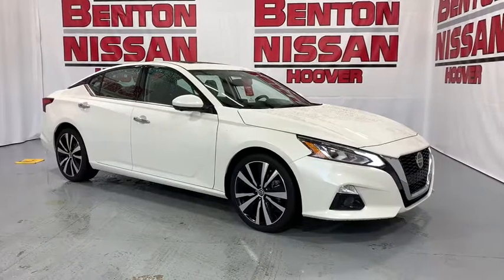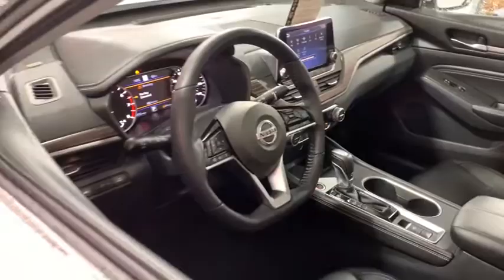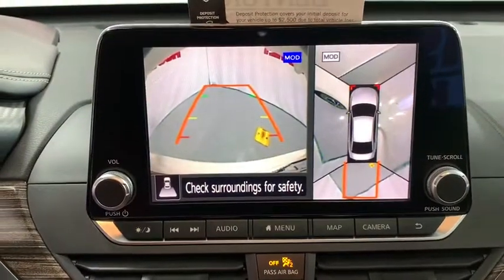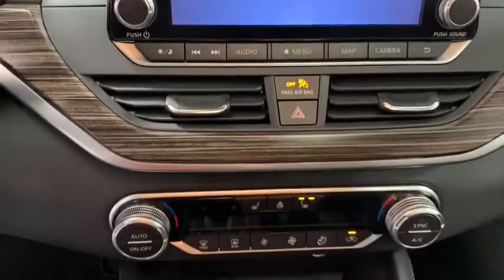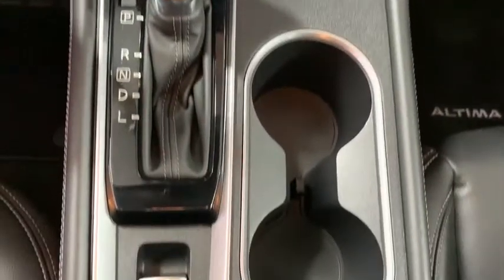2019 Nissan Altima Birmingham, Hoover, Pelham, Chelsea, Trussville, AL P2616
Used 2019 Nissan Altima available in Hoover, Alabama at Benton Nissan of Hoover. Servicing the Birmingham, Pelham, Chelsea, Trussville, AL area.
2019 Nissan Altima 2.5 Platinum - Stock#: P2616 - VIN#: 1N4BL4FV3KC117850

BACKUP CAMERA *NAVIGATION/NAV/GPS* *SUNROOF/MOONROOF* **LEATHER** *STILL UNDER MANUFACTURERS WARRANTY* LIFETIME WARRANTY (ASK DEALER FOR DETAILS) CVT with Xtronic 19 Alloy Wheels 4-Wheel Disc Brakes 9 Speakers ABS brakes Air Conditioning AM/FM radio: SiriusXM Auto High-beam Headlights Auto-dimming Rear-View mirror Automatic temperature control Blind spot sensor: Blind Spot Warning (BSW) warning Brake assist Bumpers: body-color Compass Delay-off headlights Distance pacing cruise control: Intelligent Cruise Control (ICC) w/Full Speed Range & Hold Driver door bin Driver vanity mirror Dual front impact airbags Dual front side impact airbags Electronic Stability Control Four wheel independent suspension Front anti-roll bar Front Bucket Seats Front Center Armrest w/Storage Front dual zone A/C Front fog lights Front reading lights Fully automatic headlights Garage door transmitter: HomeLink Heated door mirrors Heated Front Bucket Seats Heated front seats Heated steering wheel Illuminated entry Knee airbag Leather Shift Knob Leather-Appointed Seat Trim Low tire pressure warning Memory seat Navigation System Occupant sensing airbag Outside temperature display Overhead airbag Overhead console Panic alarm Passenger door bin Passenger vanity mirror Power door mirrors Power driver seat Power passenger seat Power steering Power windows Premium Paint - Pearl White Radio data system Radio: AM/FM/HD w/Bose Premium Sound System Rear anti-roll bar Rear reading lights Rear seat center armrest Rear side impact airbag Rear window defroster Remote keyless entry Security system Speed control Speed-sensing steering Split folding rear seat Steering wheel mounted audio controls Tachometer Telescoping steering wheel Tilt steering wheel Traction control Trip computer Turn signal indicator mirrors Variably intermittent wipers.Awards:* 2019 KBB.com 10 Best All-Wheel-Drive Vehicles Under $30000 * 2019 KBB.com 10 Best Sedans Under $30000 * 2019 KBB.com 10 Most Comfortable Cars Under $30000Benton Nissan of Hoover is your friend in the car business!